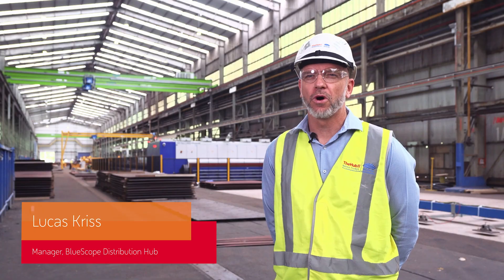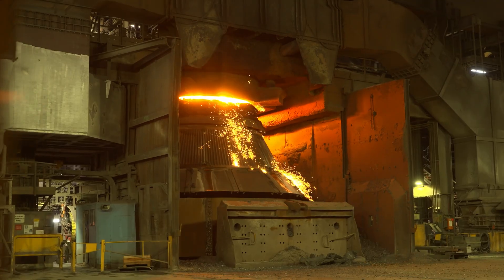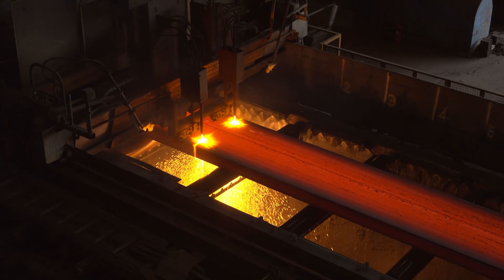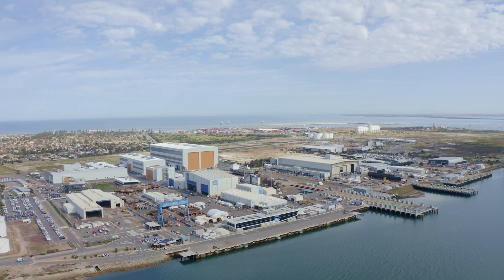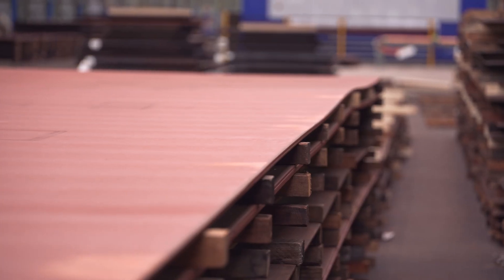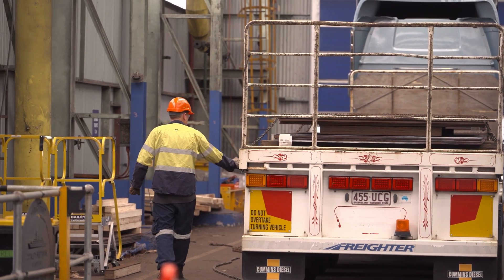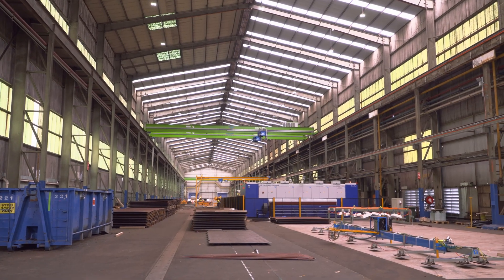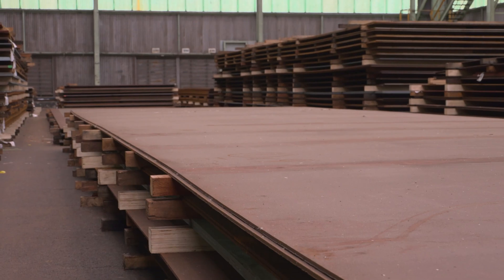BAE Systems Australia x BlueScope Distribution - Forging the future of Australia's naval defence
Australia’s biggest steelworks will produce and deliver thousands of tonnes of steel plate into each Hunter class anti-submarine warfare frigate under a new Framework Agreement that locks in local steel supply over the next five years and underscores the decades-long sovereignty of the nation’s naval shipbuilding and steel industries.

Steel produced at BlueScope Group’s Port Kembla Steelworks in New South Wales is a critical part of the construction of the first of three Hunter class frigates at the Osborne Naval Shipyard in South Australia.

The Framework Agreement provides long term stability and continuity for Australian steel plate to be supplied into the ship build, which now has more than 41 of the 78 units for Ship 01 currently in production at Osborne.

Seventy-seven per cent of the total amount of steel required to manufacture the first Hunter class frigate will be procured from BlueScope Distribution. Approximately 5,000 tonnes of high-quality Australian made steel will be secured and delivered for each ship—vital to the construction of the world’s most capable anti-submarine warfare frigates.